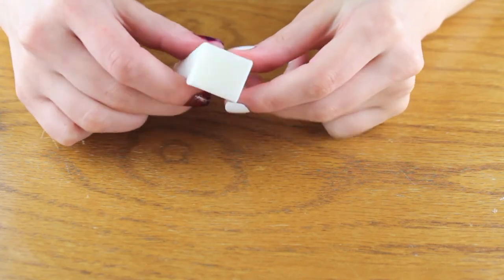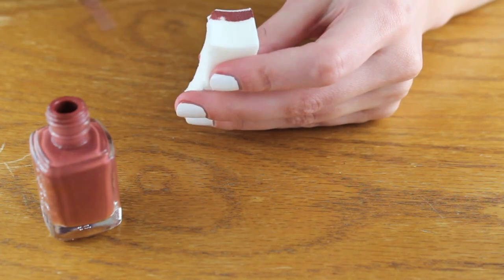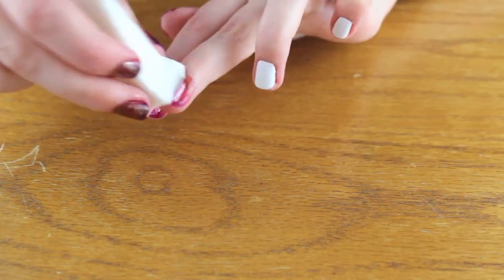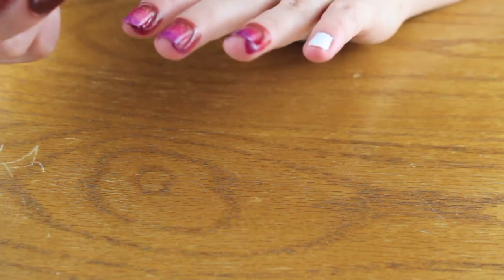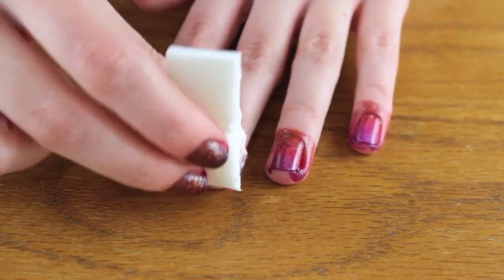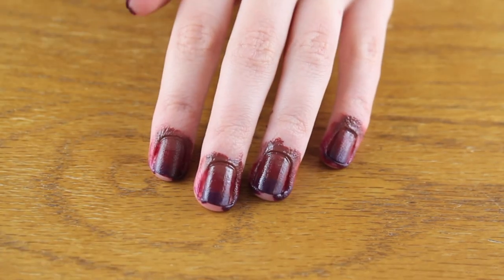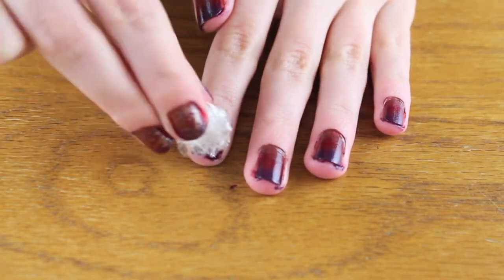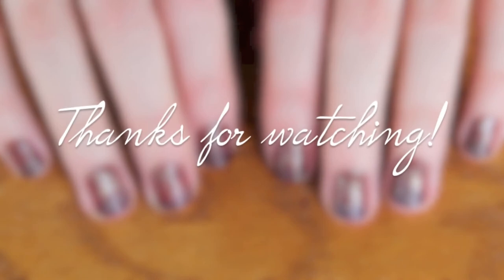Fall Colors | a nail tutorial